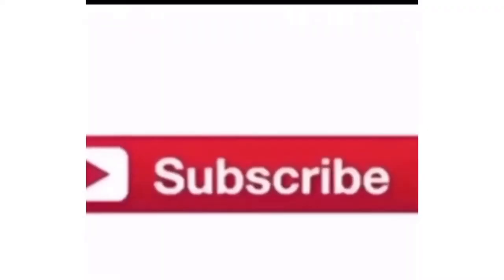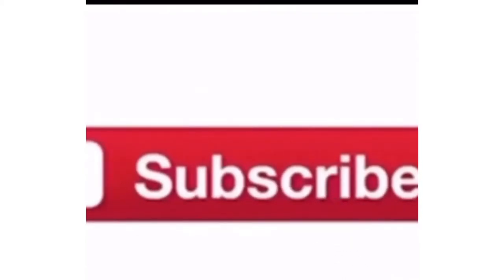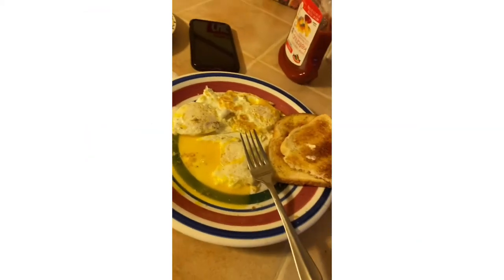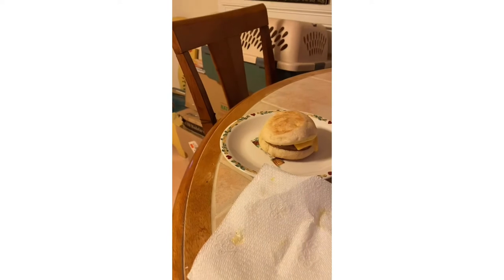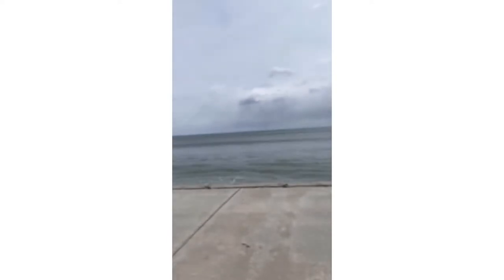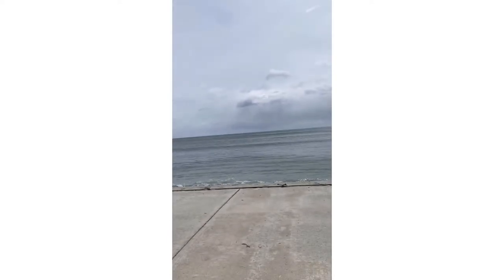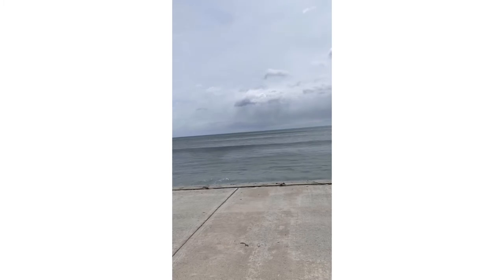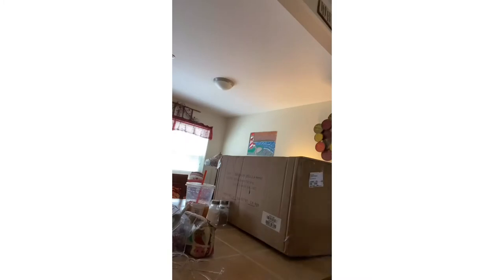MY NEW ROOMS COMFORTER CAME!!! (QUARANTINE VLOG 10)